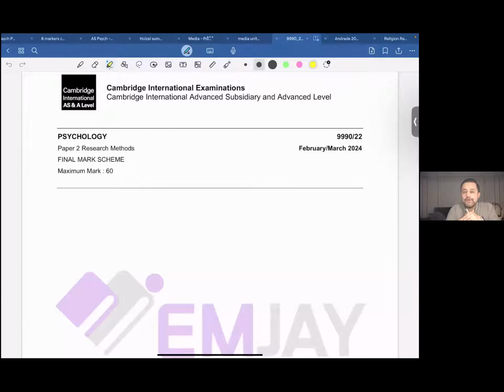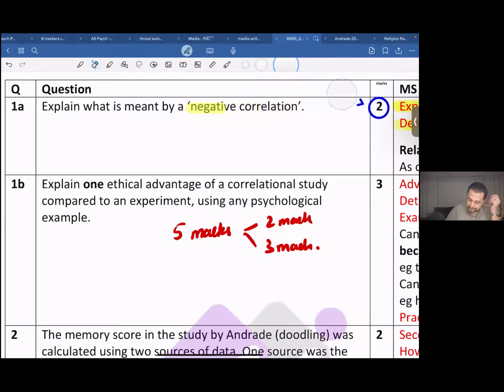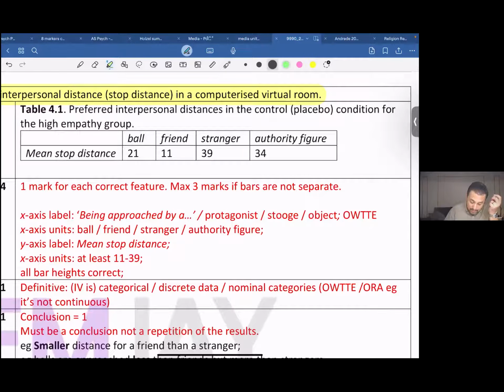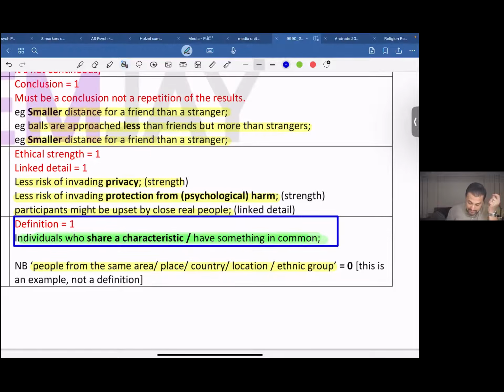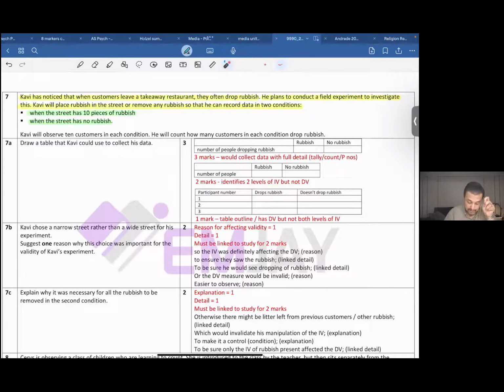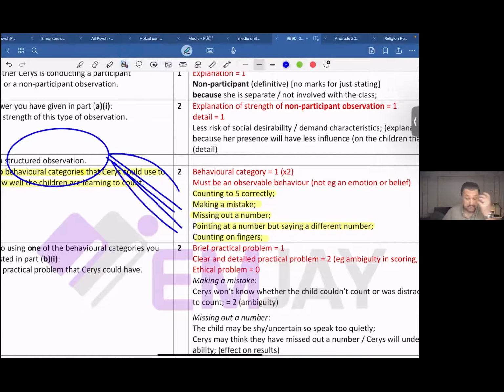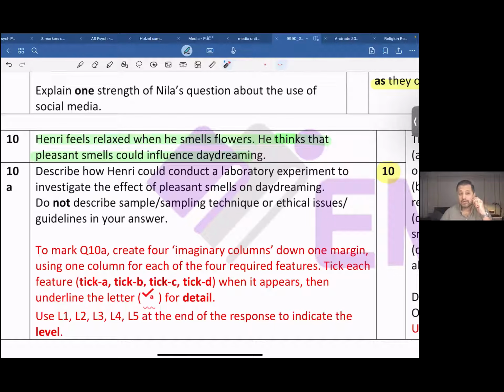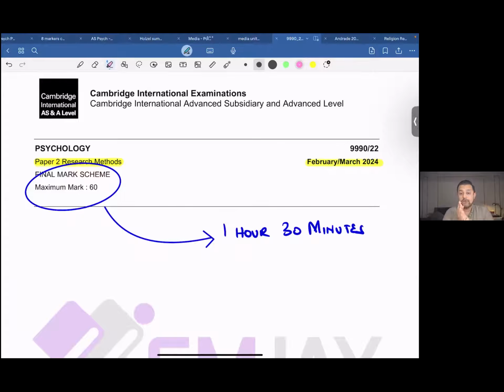P2 (AS Psych) - Feb/March 2024 (Explained)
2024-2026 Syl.